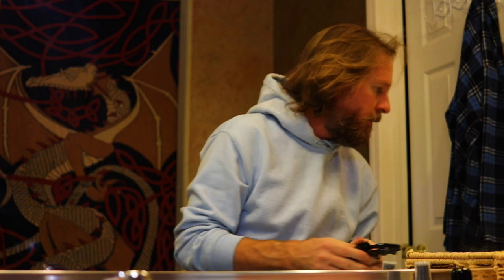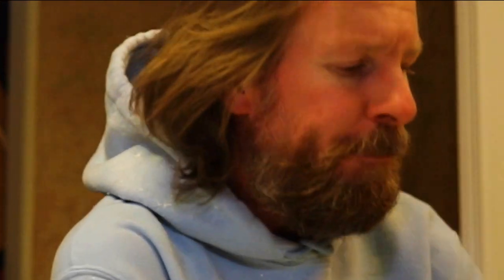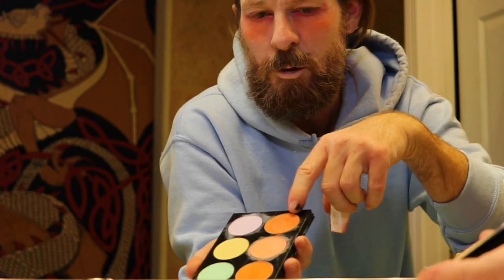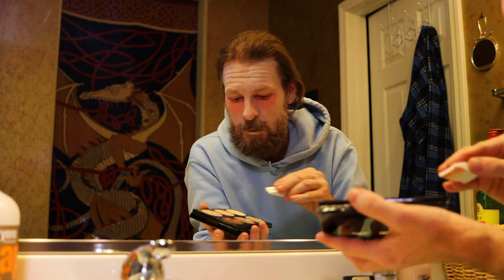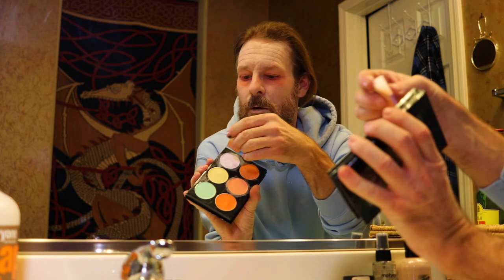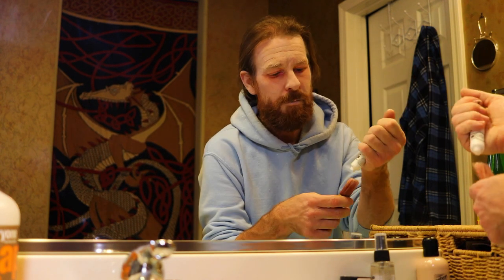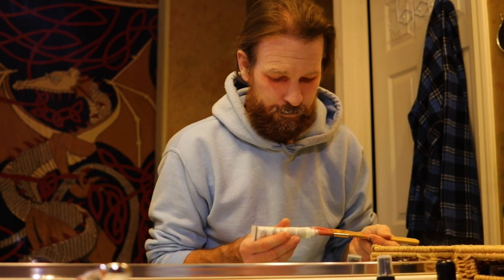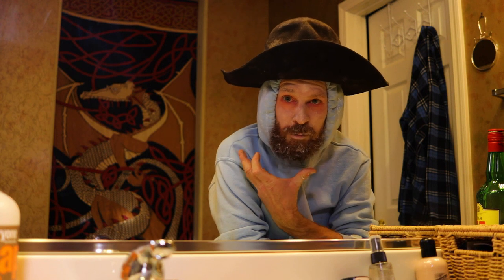RJ MacReady Cosplay Makeup Tutorial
Cosplay Makeup tutorial showing how I do my R.J. MacReady (The Thing) cosplay makeup.